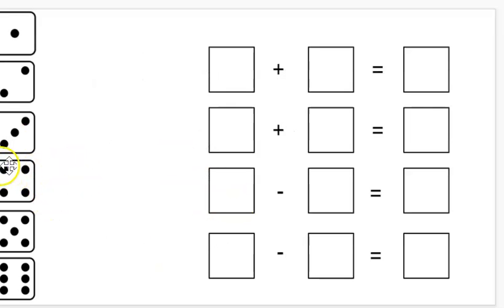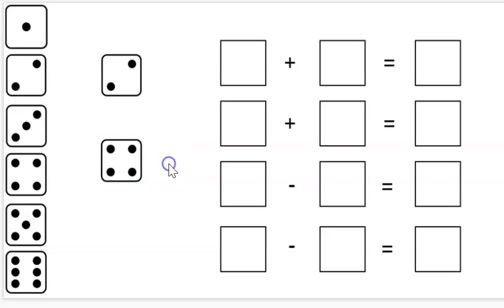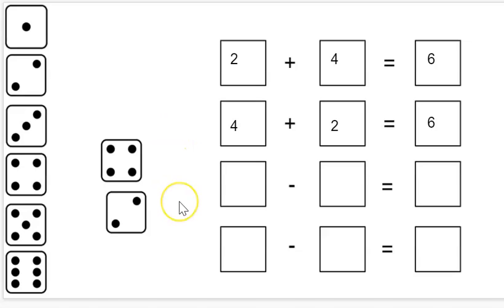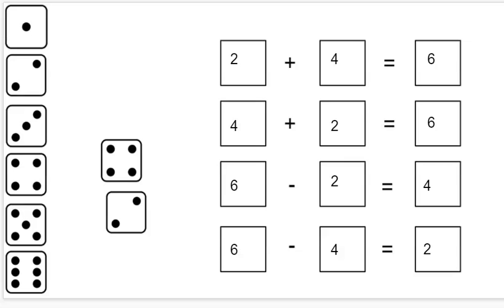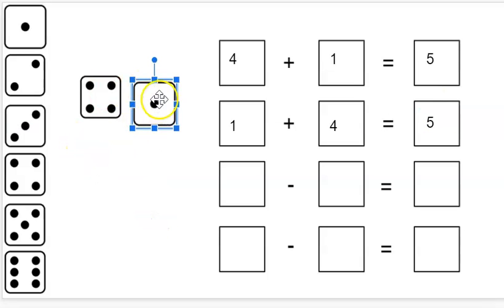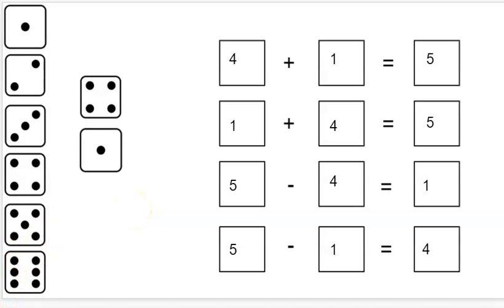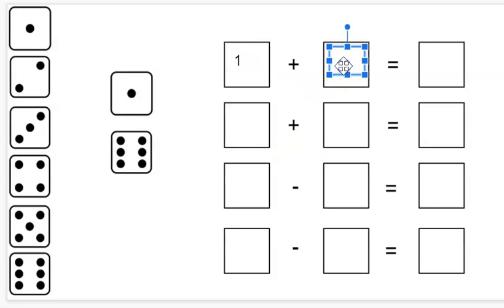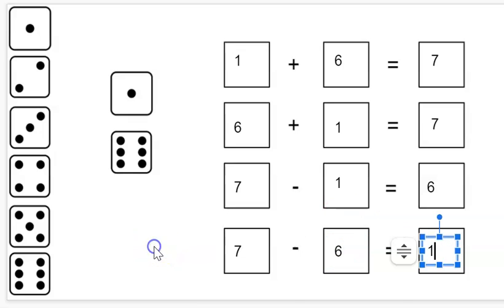Roll and Represent Day 146